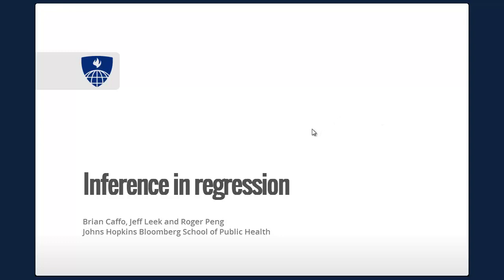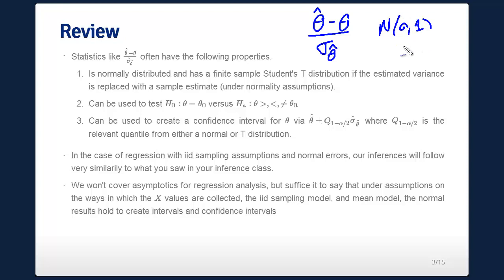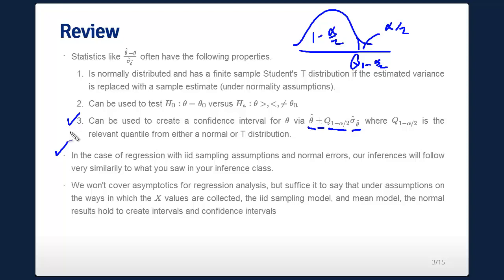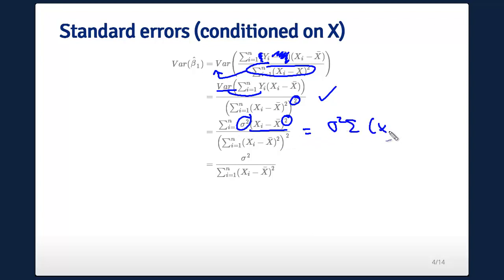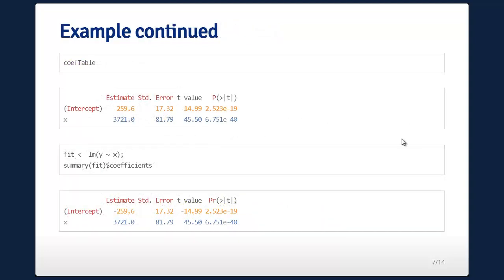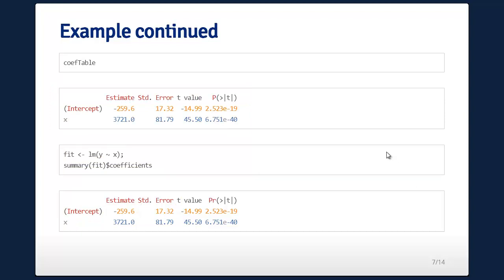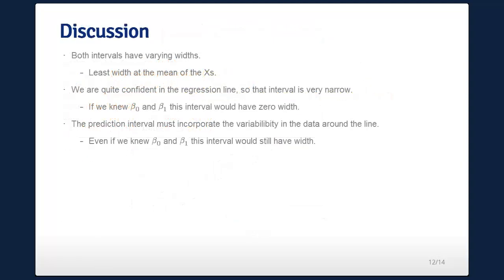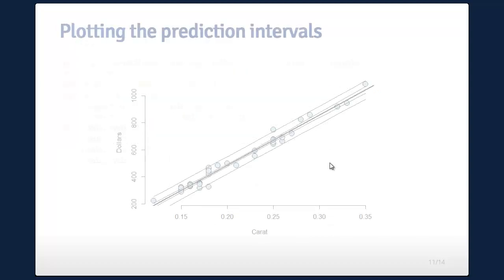regression 01 07